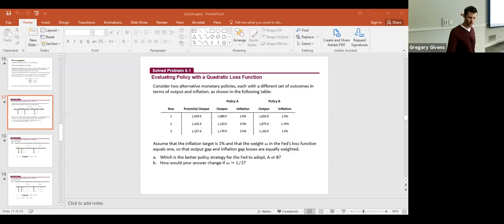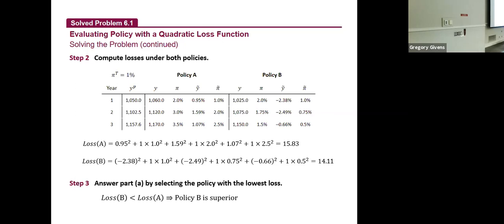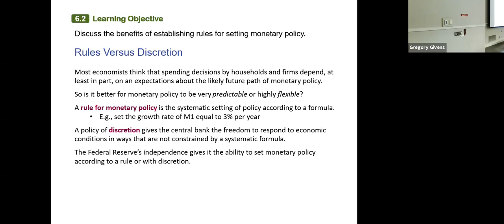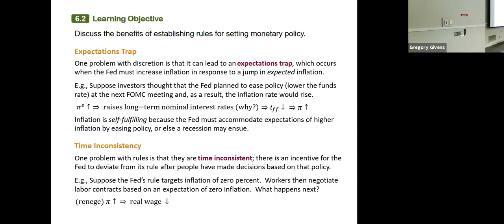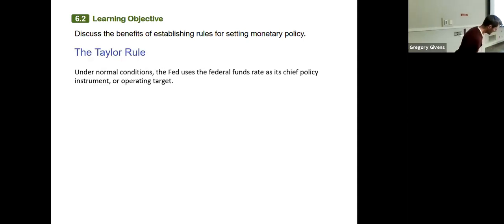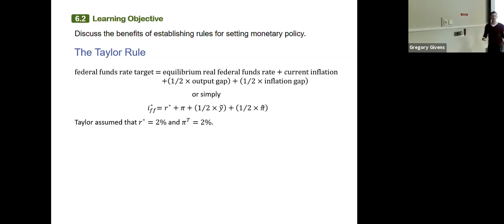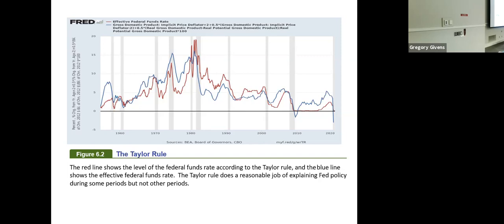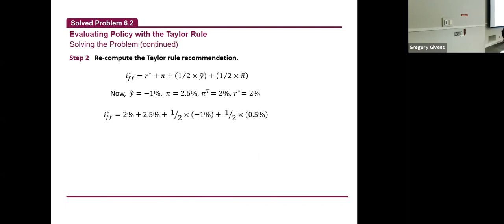EC 416 Monetary Policy Goals and Rules part 2